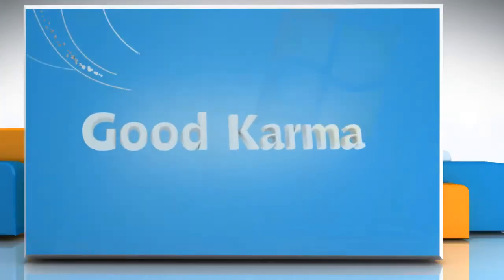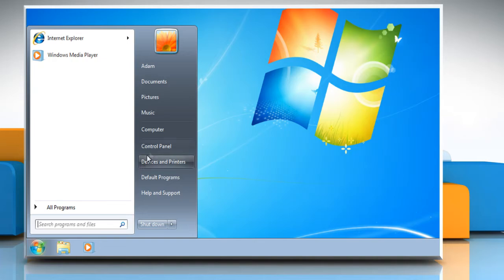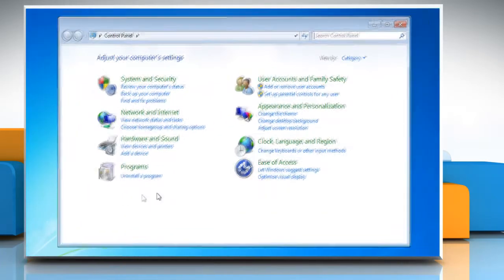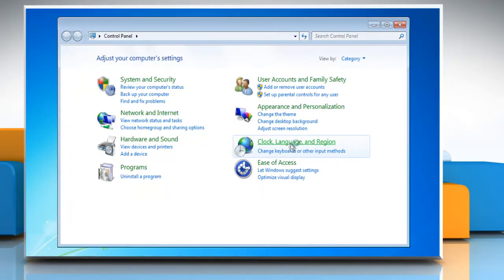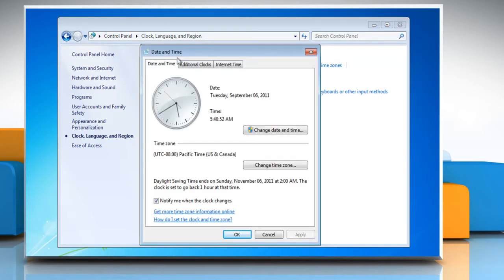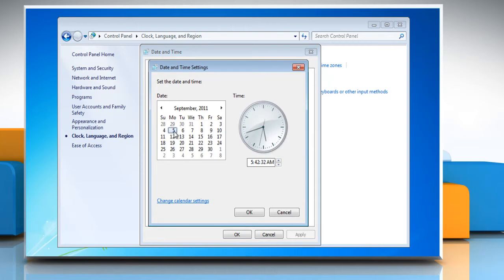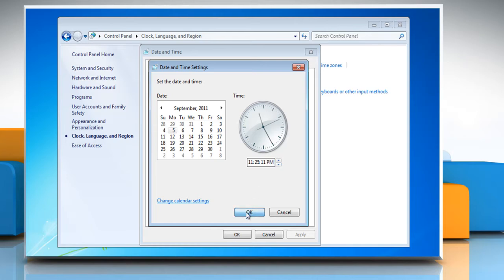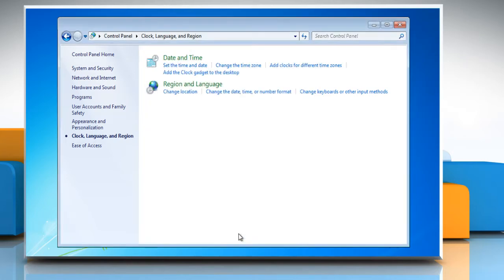How to access some websites by verifying that Date and Time settings are correct?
Are you searching for steps to fix the inability to access some websites in Internet Explorer® 8 on a Windows® 7-based PC by verifying that Date and Time settings are correct? Just call iYogi at 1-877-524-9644 and our technicians can give you the steps for doing just that.